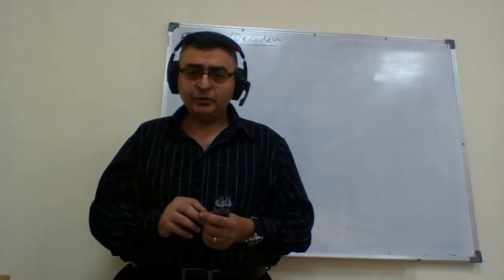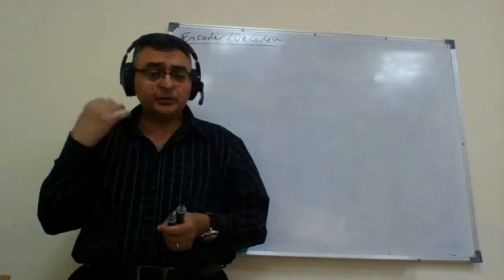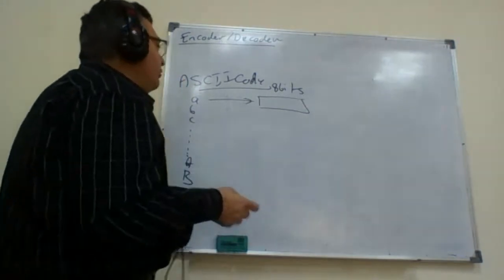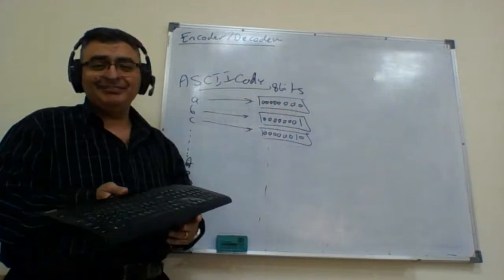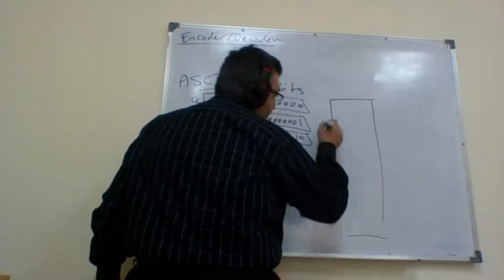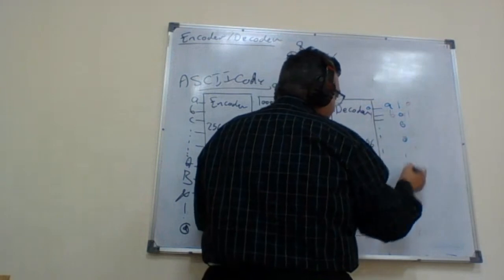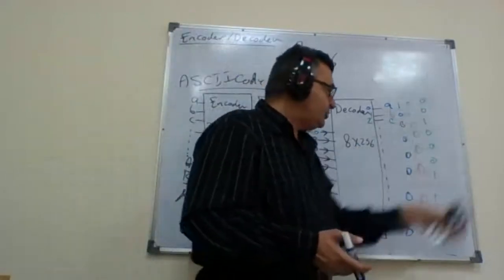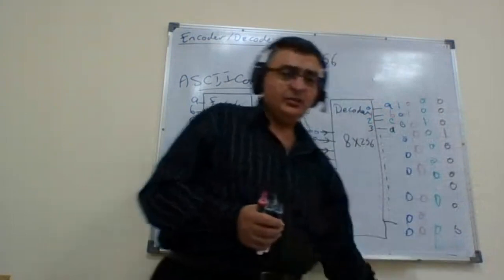19 01 Coding concept